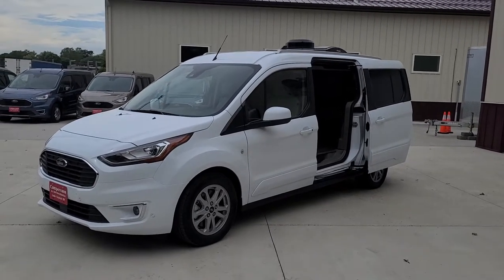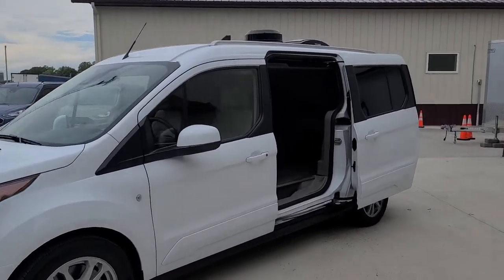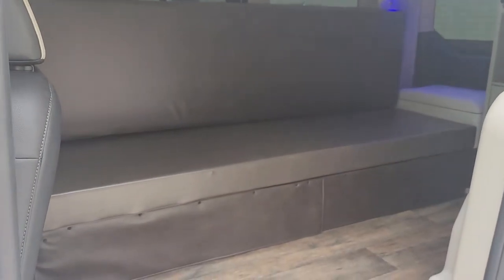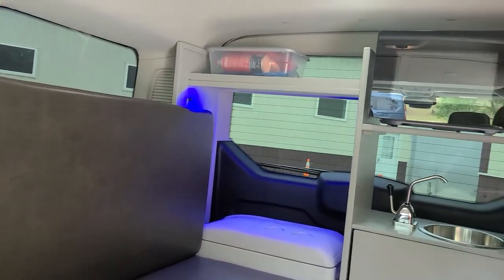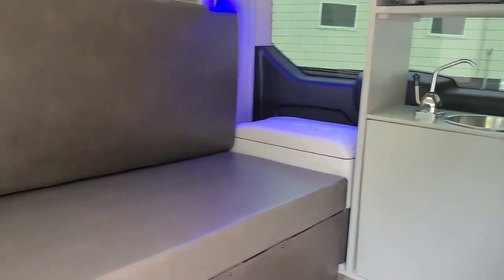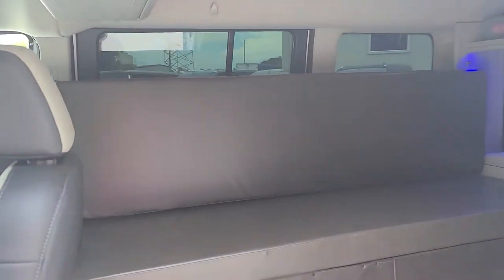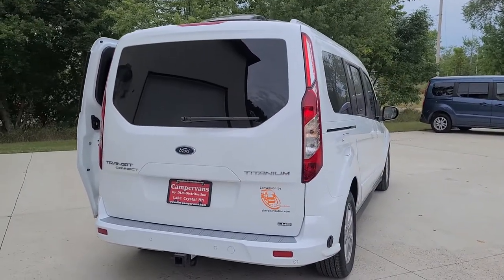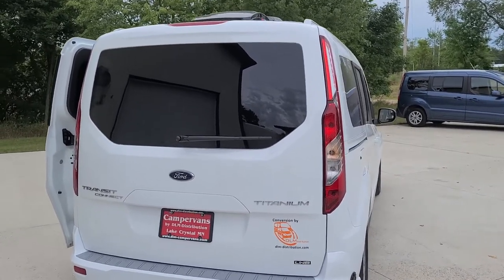Mini T Campervan® ~ 2021 White Titanium Transit Connect Camper Van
Travel Van with all of the best features for Camping, touring and "the daily commute!"

Check out this 2021 Mini-T Campervan by DLM-Distribution

Small Camper Van will fit in your garage when not in use! HOA Friendly, Campervan gets great gas mileage 24-29 MPG.

Features:  Navigation system, heated leather seats, Key fob remote start, mid vehicle overhead console for storage, Large reverse camera, front and rear sensing system, lane keeping system, Solar, off-grid or on-grid electrical power, roof mounted fan, long range TV antenna, WIFI hot spot, large backup camera, microwave oven, refrigerator and more.